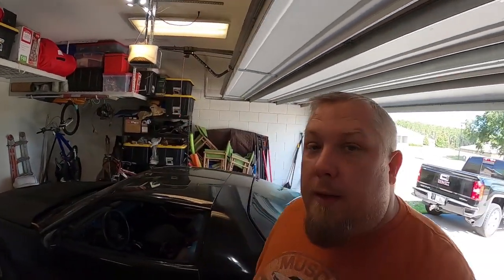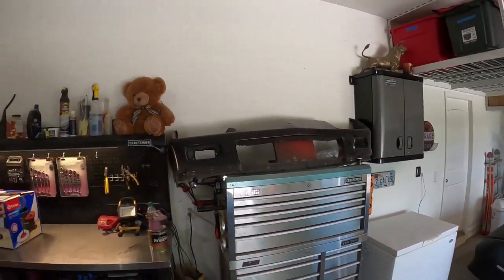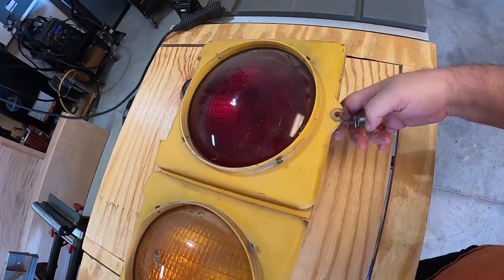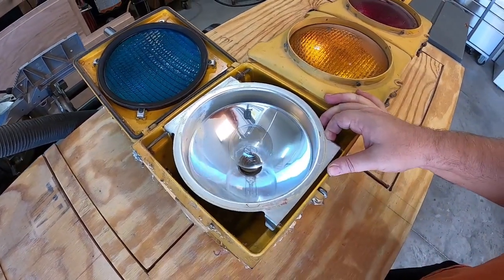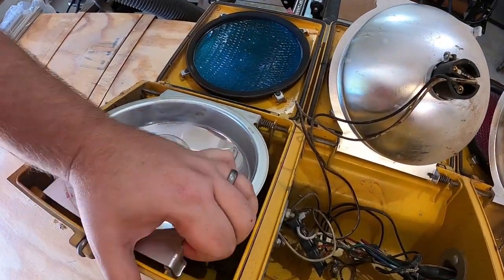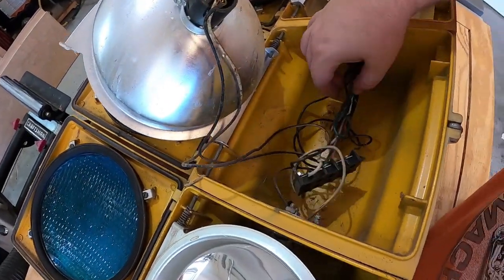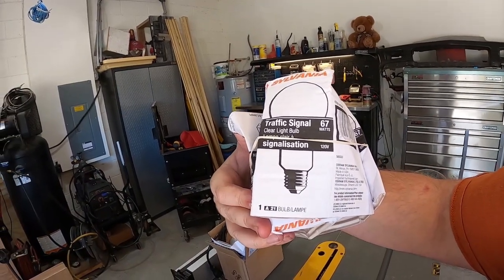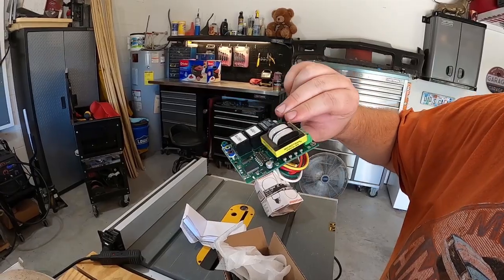Shop gets a traffic signal. Installing controller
In this video I fix my traffic signal I got for my shop a few years ago. I got a controller and new light bulbs for it. now where do I mount it.

Light bulbs

If you wanted to send me something.

CamaroMac

Outro music below